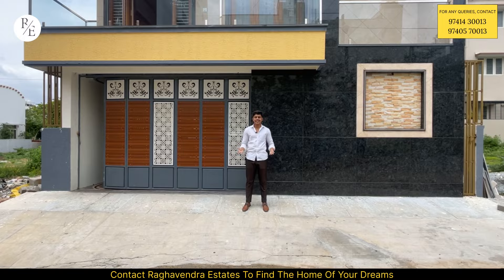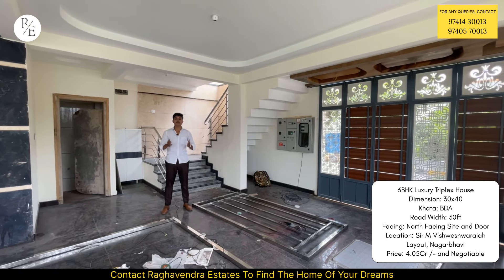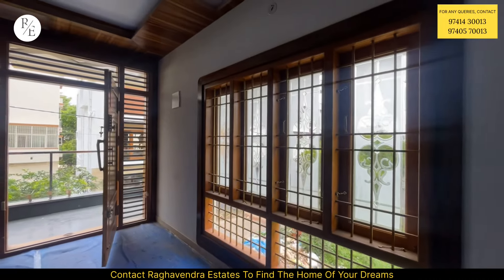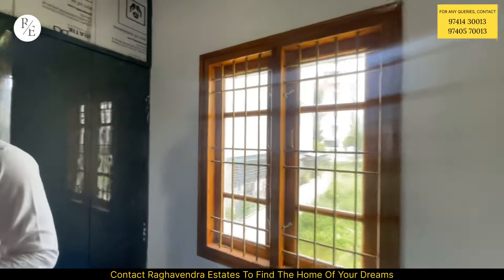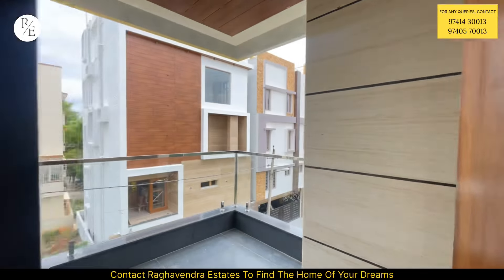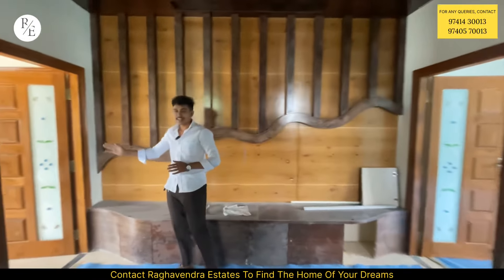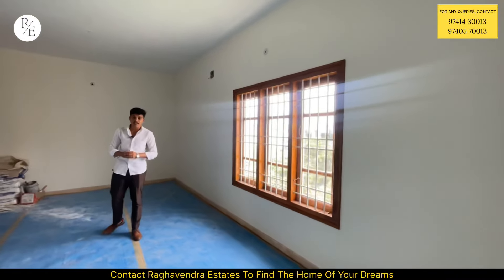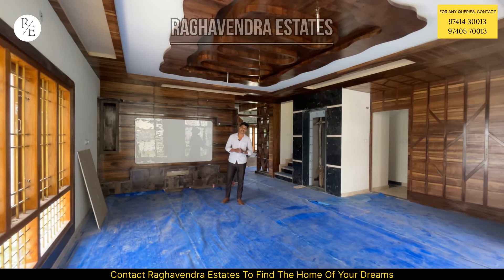5BHK Luxury Triplex Ind House for Sale ||☎️97405 70013 || 🏷️@4.05Cr_Neg ||📍SMV Layout, Nagarbhavi…✅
🏠 5BHK Luxury House With Theatre
🏷️ Price: 4.05Cr and Negotiable ✅
📍 Address: Sir M Vishweshwaraiah Layout, Nagarbhavi

🏡 Site Dimension: 30x40
📑 Khata: BDA Khata
🧭 Facing: North facing site / East facing door
➕ Amenities: Elevator and Theatre
🛏️ Attributes: 6Bed, 7Bathroom, 3Balconies, Pooja room, Utility and Theatre
Ground floor: 4+ Car parking and Room with washroom
1st  floor: Hall, Kitchen, Dining area, Pooja room, 1Washroom and Utility
2nd  floor: 2 Master bedroom with attach bathroom and balcony
3rd  floor: 1 Master bedroom with attach bathroom balcony and Theatre
4th  floor: Room and Open terrace

📏 Super Built-up Area: 1200Sft
📐 Carpet Area: 4000 Sft
🛠️ Flooring and Materials Used: Italian Marble, Granite etc.. and Complete teak woods for Windows, Doors and Staircases
👀 Balcony overlooking: Road

🚰 Water facilities
💦 [Sump, Overhead tank, Bore well, Cauvery,⛽️LPG pipeline work done]

🛣️ Road width: 40ft
Possession: Ready To Move
Age: New construction

🏦 Any bank loan can be done on the Property
☎️ For site visit and more information, Please call
      Raghavendra Estates
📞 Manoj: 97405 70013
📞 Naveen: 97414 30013